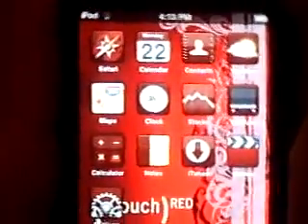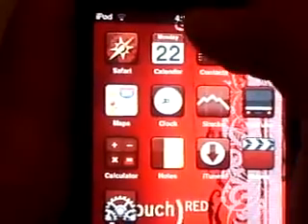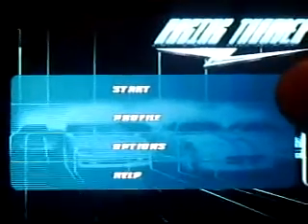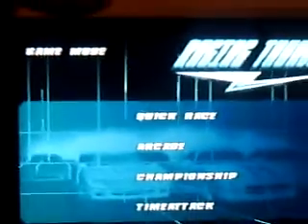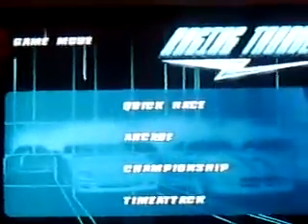App Review-Raging Thunder